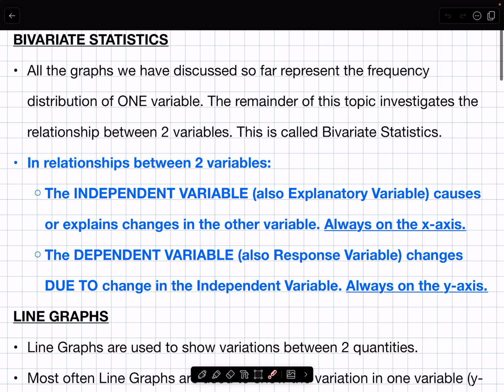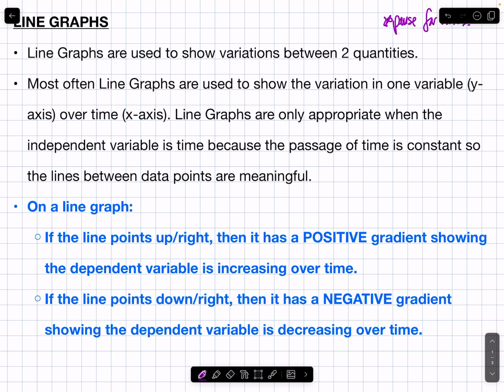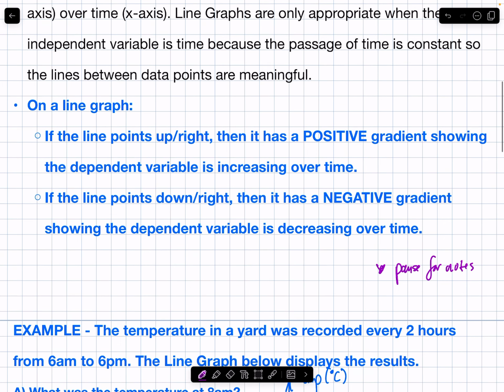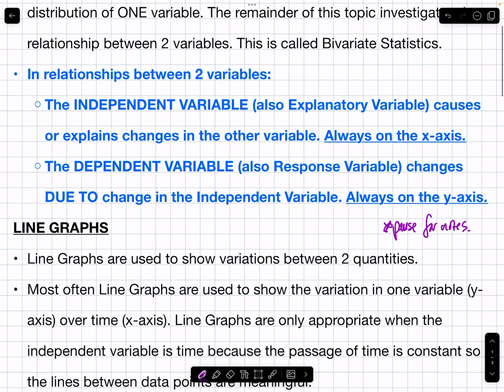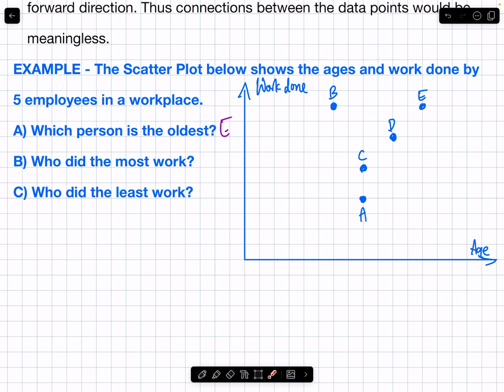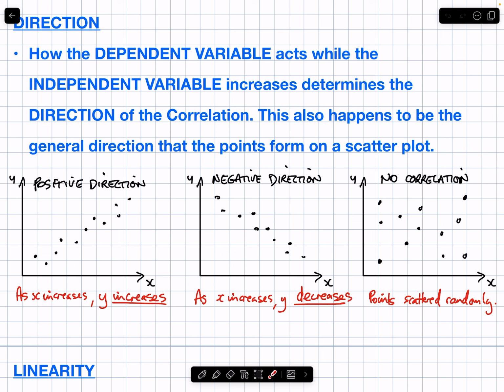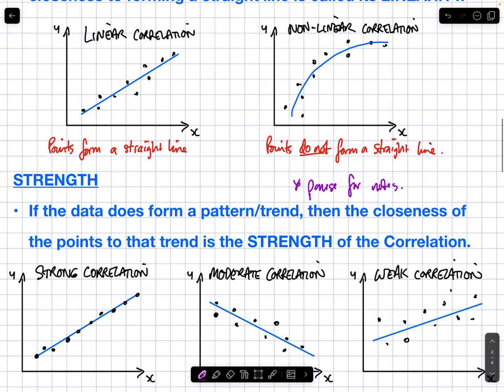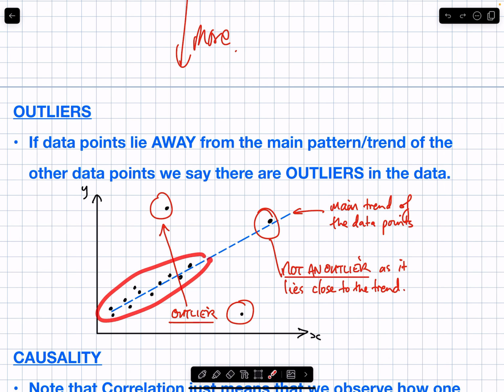10MA - LINE GRAPHS, SCATTER PLOTS, CORRELATION